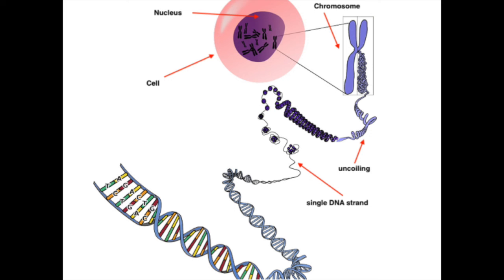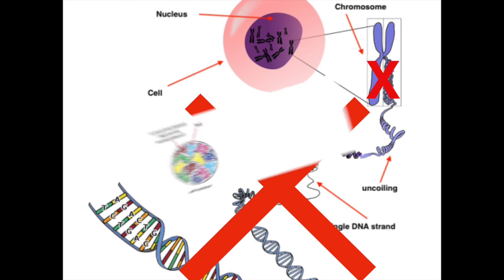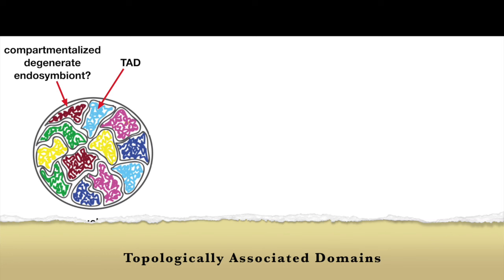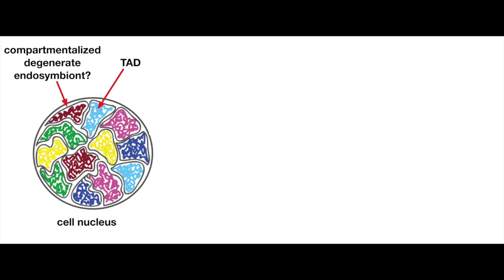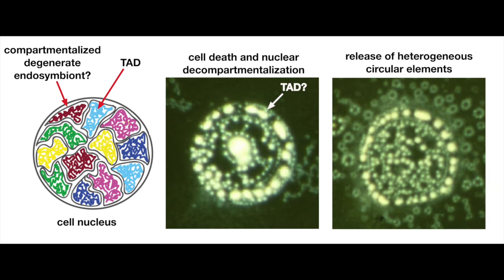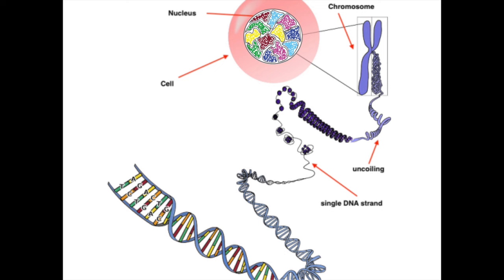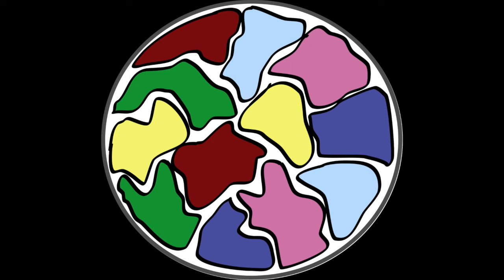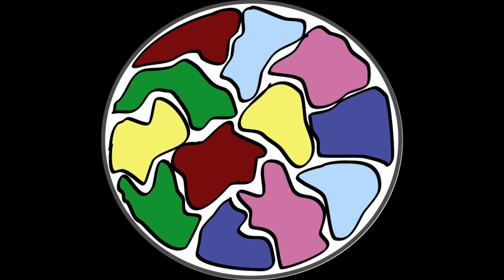Science is stuck in the mud. Question everything. Overview for non-scientists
Where is the evidence for the traditional chromosomal model of linear DNA compaction? Telomeres? That's it? Busted up DNA that responds to PCR? That's it? Give me a break! The fact that these circular structures confuse scientists doesn't make them any less real. They fly in the face of any notion that eukaryotic chromosomes contain but one simple linear strand of DNA.They must be addressed if studies on chromosome structure are to be taken seriously.